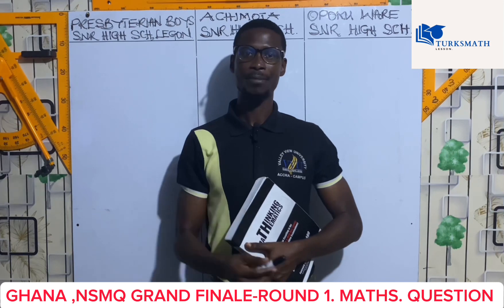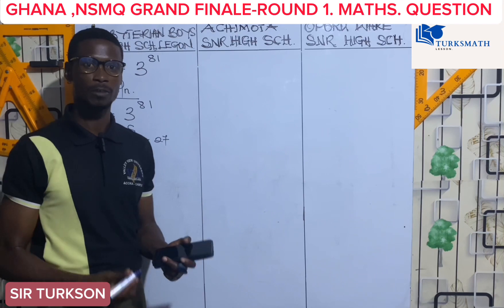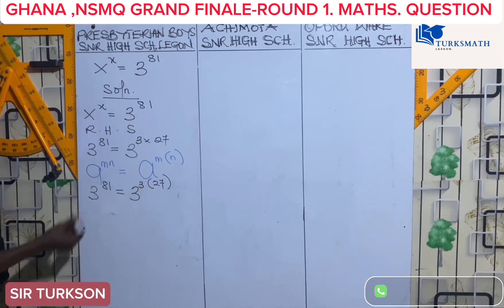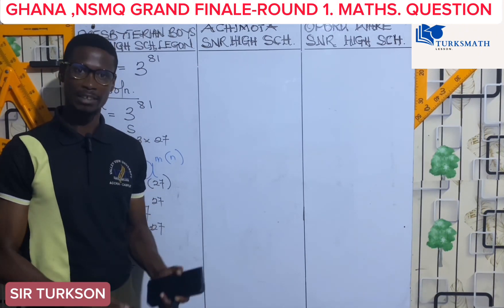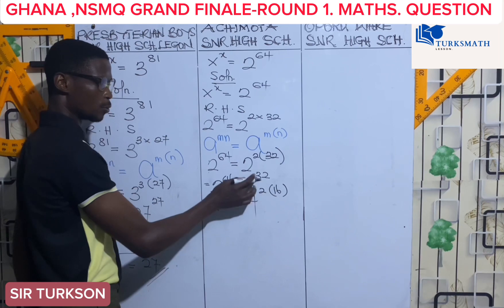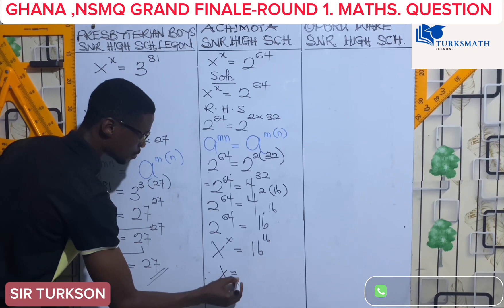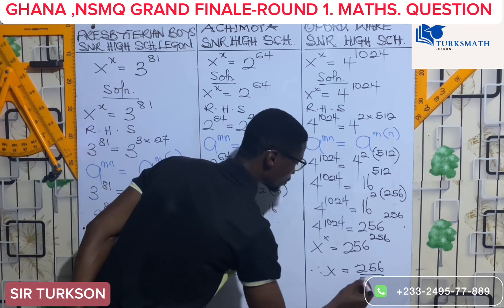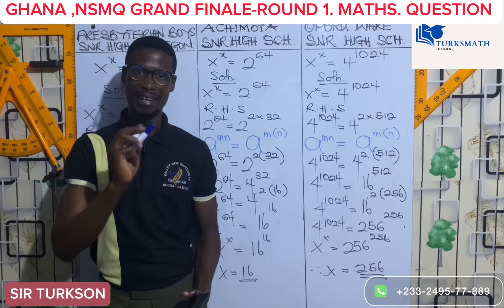The Mind-Boggling Maths Question that Shook NSMQ 2023 Grand Finale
Solving mathematical questions during the grand finale of NSMQ 2023